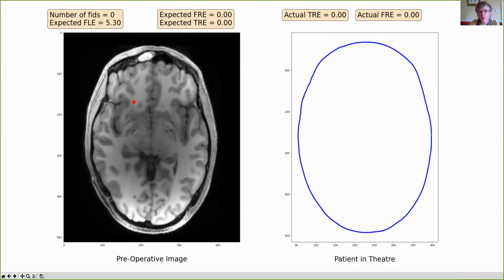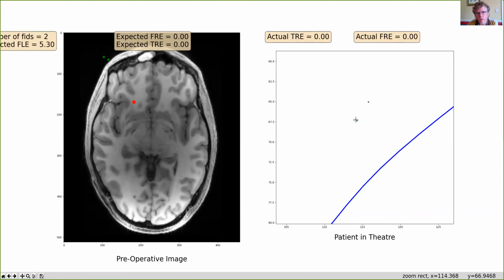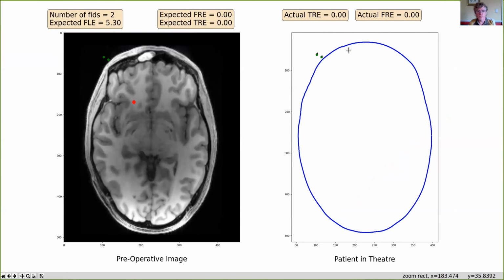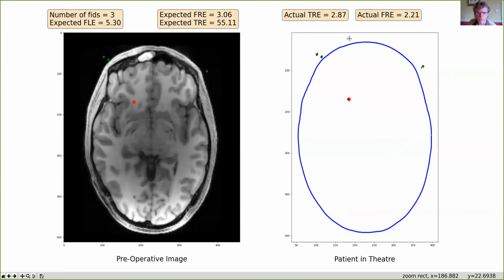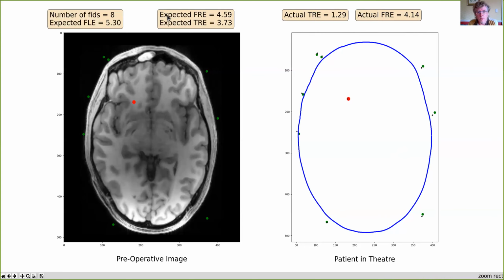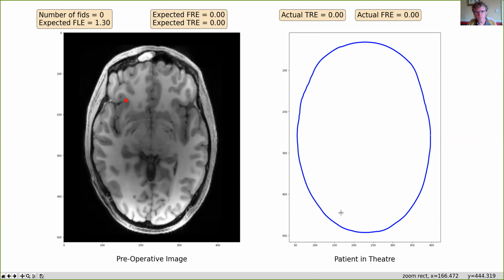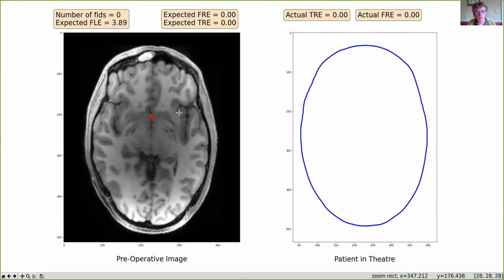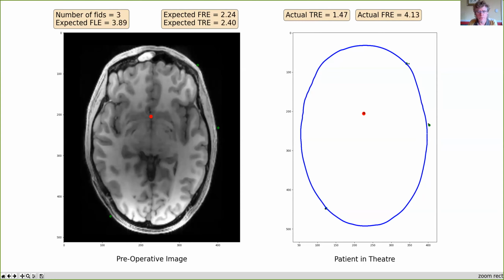SciKit-SurgeryF.R.E.D.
Introducing SciKit-Surgery Fiducial Registration Educational Demonstration.